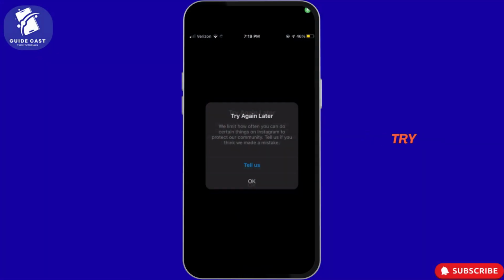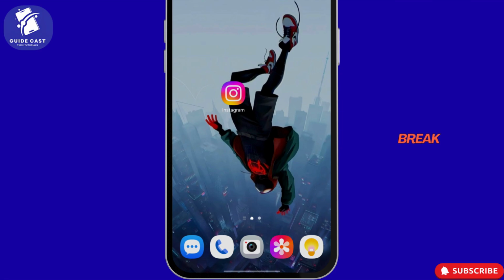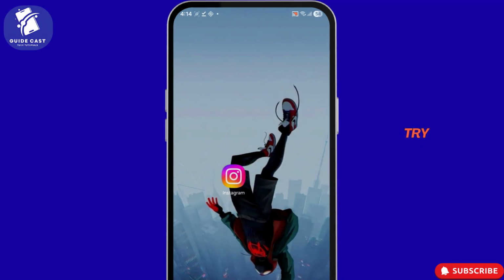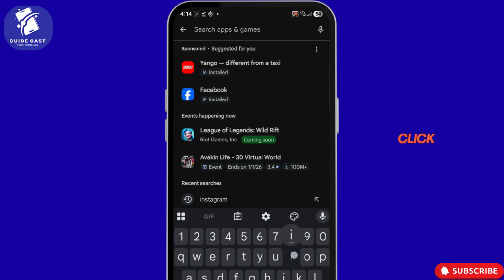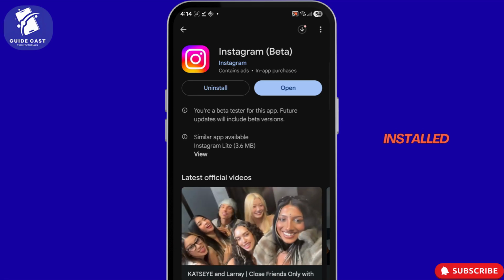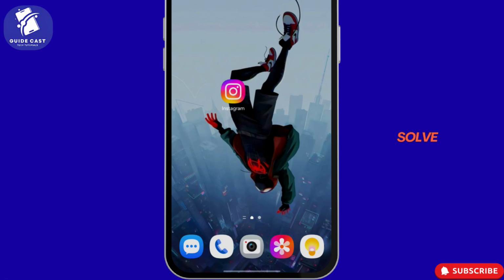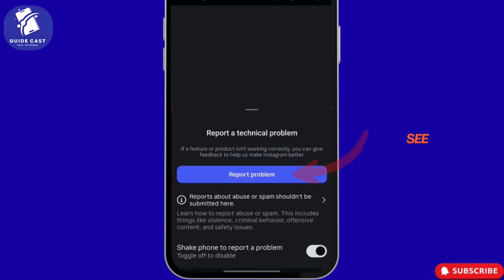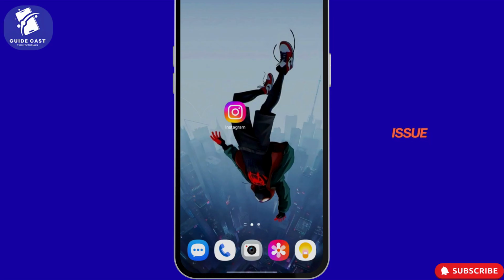How To Fix Instagram Try Again Later Error 2026 | Instagram Action Block Fix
Learn how to fix the "Try Again Later" error on Instagram and restore normal account activity.

This tutorial shows how to remove temporary restrictions, check account activity, and resolve common Instagram action block issues.

Timestamps:
00:05 – Understand The Error
00:28 – Stop Repeated Actions
00:52 – Check Account Status
01:20 – Update Instagram App
01:45 – Report The Problem To Instagram
02:03 – Done

The Instagram "Try Again Later" error usually appears when the platform detects unusual activity such as excessive liking, following, commenting, messaging, or the use of third-party tools.